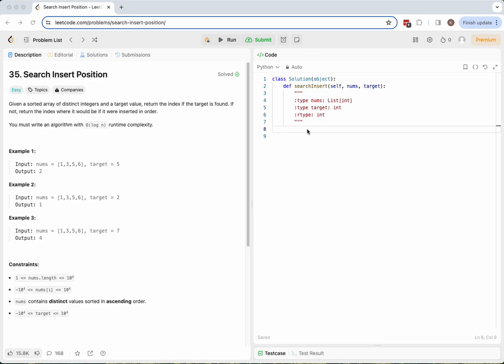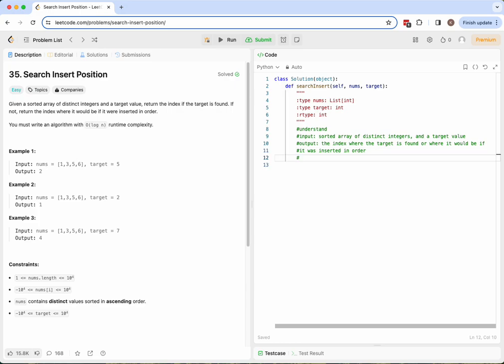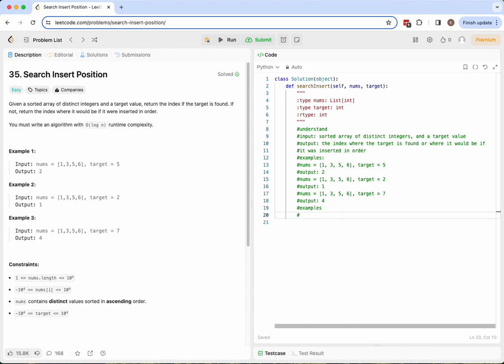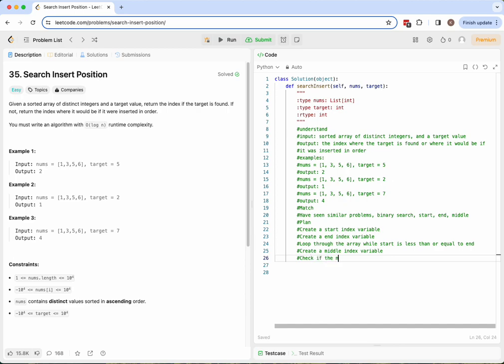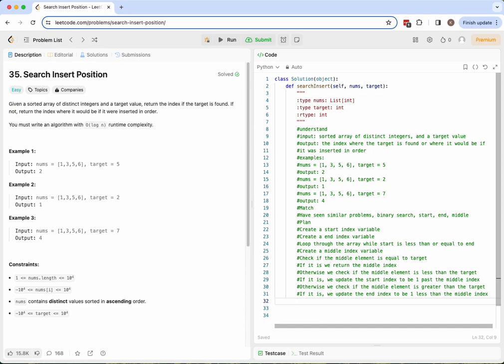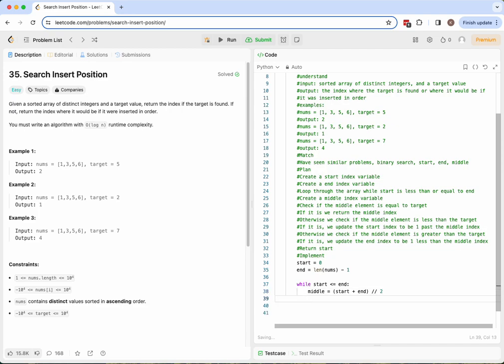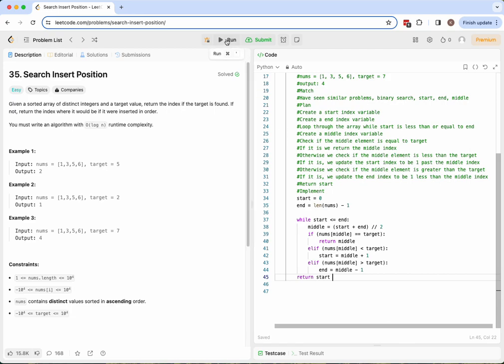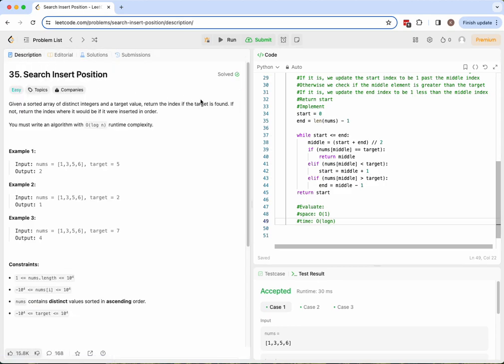Umpire Sorted Inserted Position